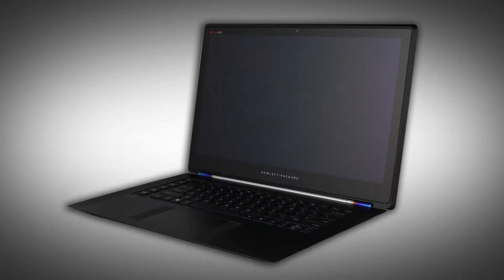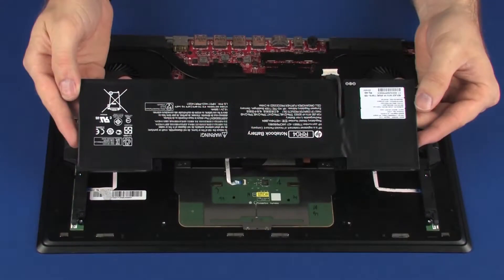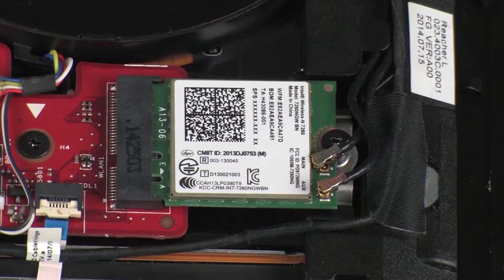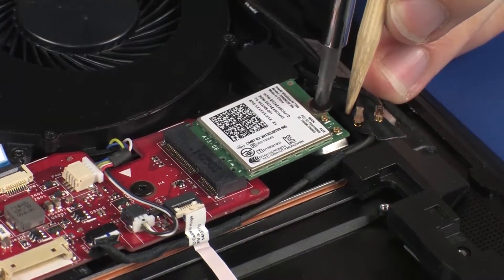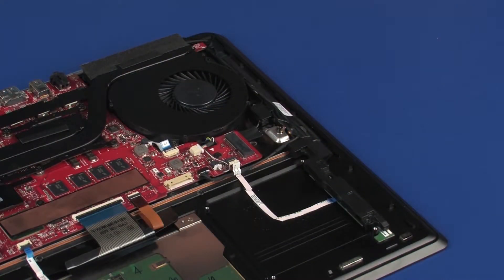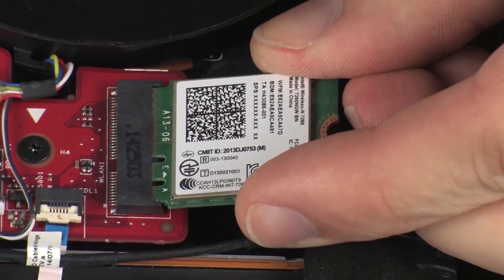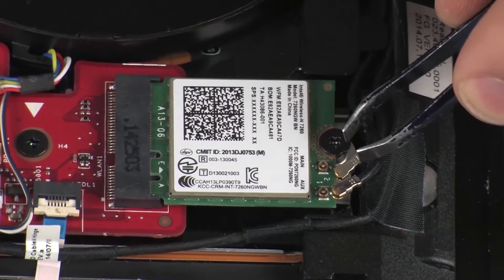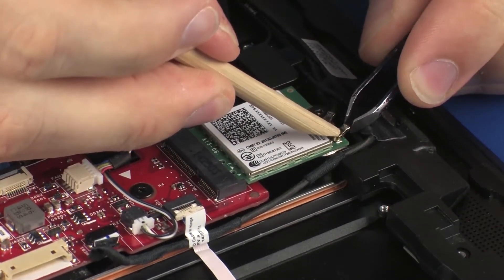Replace the Wireless Module | HP OMEN Notebook PC 15 | HP Support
Learn how to remove and replace the wireless module for the HP OMEN notebook PC.